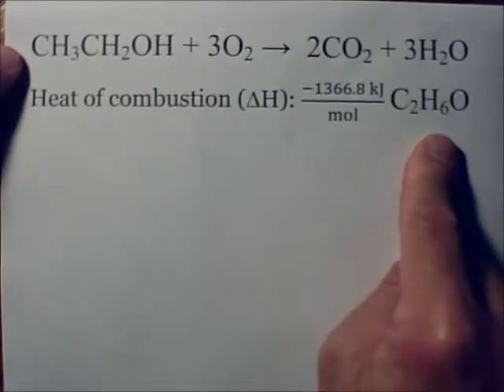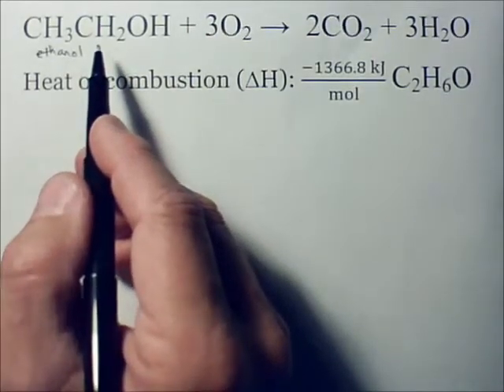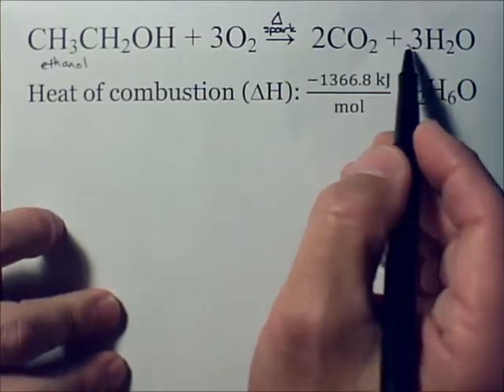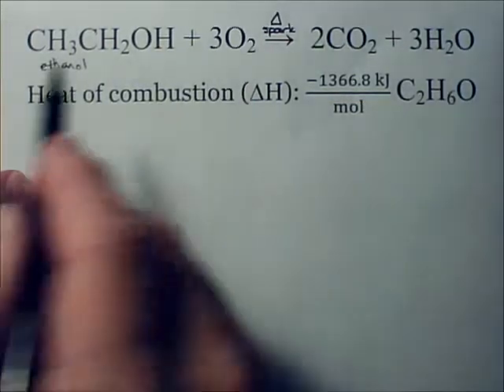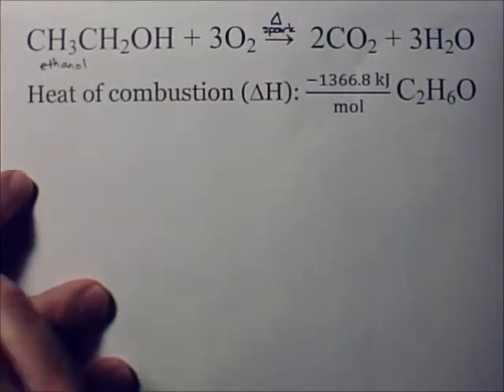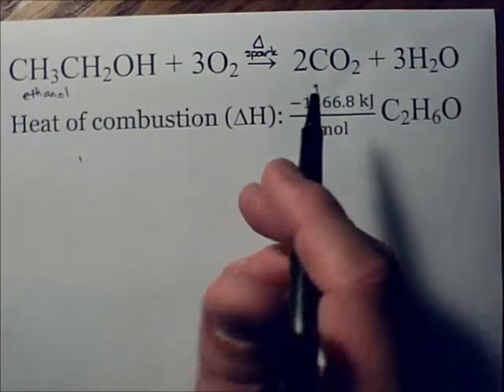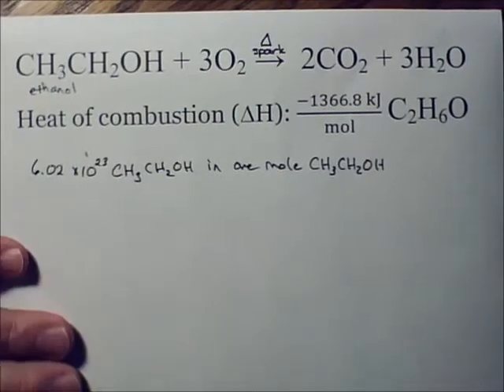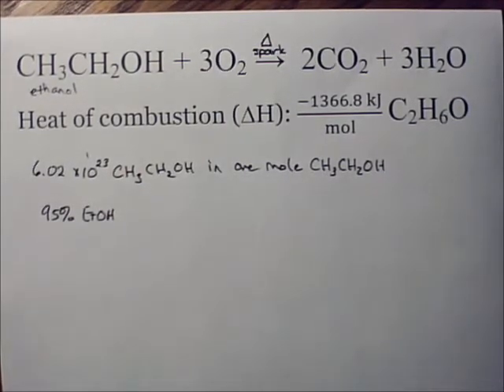Whoosh Bottle Thermochem Math Pt1